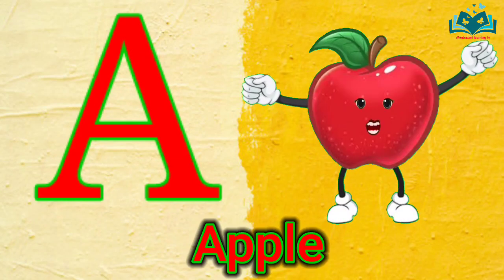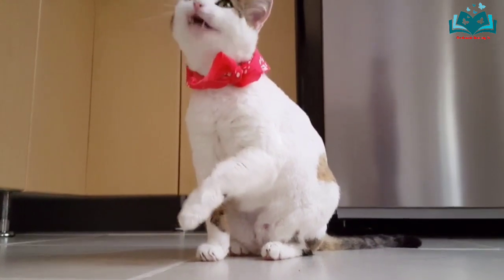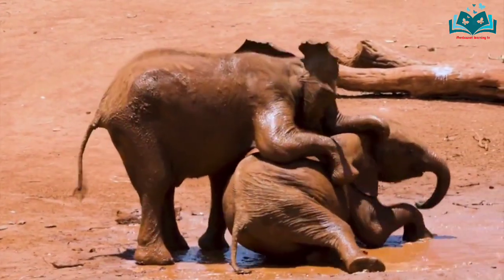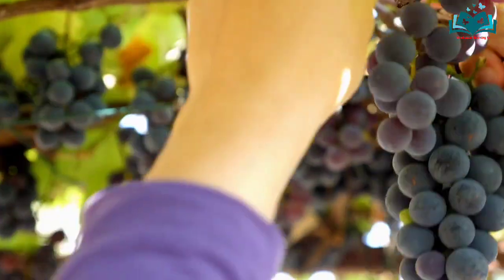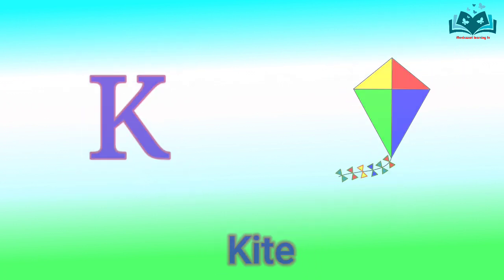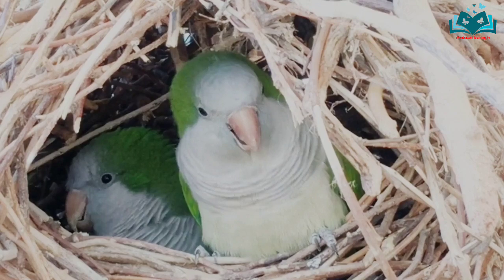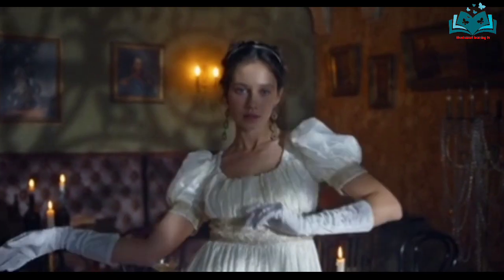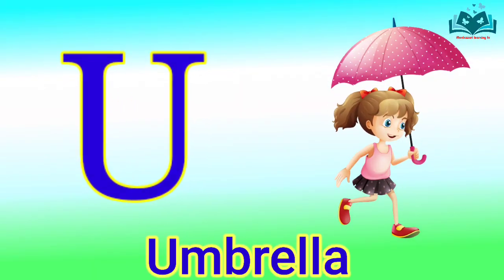A for Apple, a for apple, abcd, ABCD, Alphabets, अ आ, अ से अनार, क से कवूतर, অ আ, কখগঘঙ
ABCDEFGHIJKLMNOPQRSTUVWXYZ
abcdefgjijklmnopqrstuvwxyz
Alphabets
Alphabets fruits
Domestic animals name
Wild animals name and sounds
Apple
Ball
cat
dog
अआइईउऊएऐओऔ
कखगघचछज
क से कवूतर
ख से खरगोश
  অআইঈউঊএঐওঔ
কখগঘঙ
অ আ
অ'য় অজগর
আ'য় আম
অ'য়ে অজগর আসছে তেড়ে
ক'য়ে কাকাতুয়ার মাথায় ঝুটি
অজগর
কাকাতুয়া
ছোটদের পড়াশোনা
খেলার ছলে পড়াশোনা
লিখতে শেখা